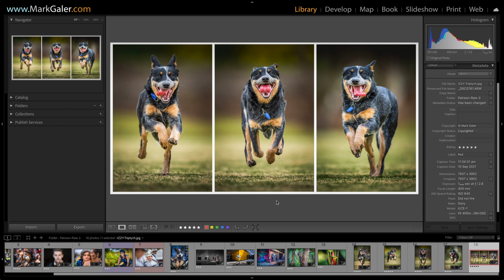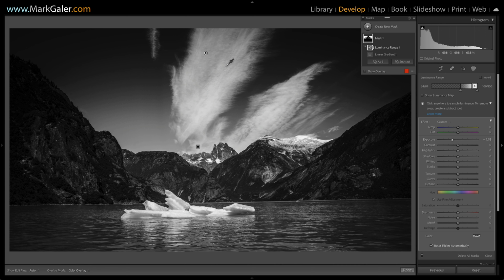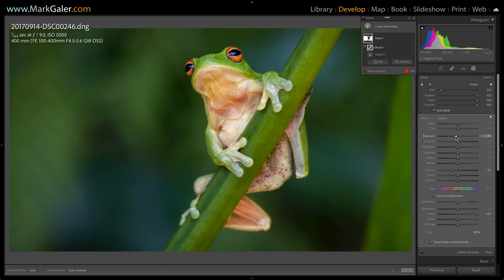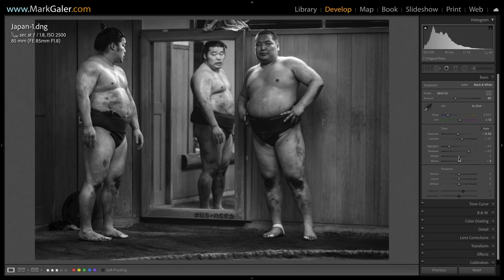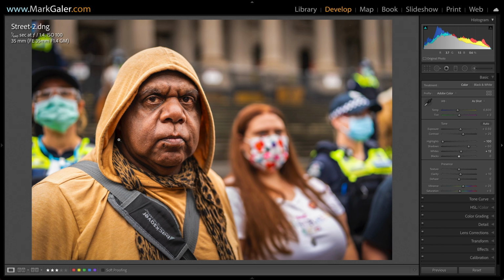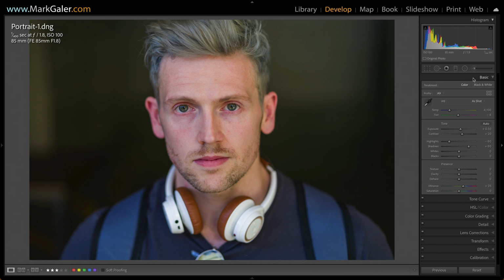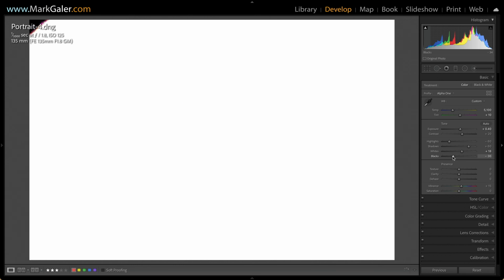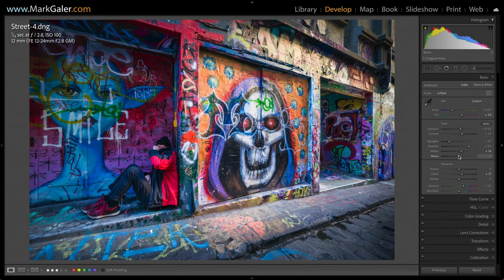Lightroom Classic Post-Production Seminar: November 2021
Seminar 33: Image Editing Special
Raw Files:

This video tutorial showcases the new Masking tools but the final Lightroom editing projects use the older gradient and adjustment brush tools.

Topics Covered:
00:00 Start
0:15 Creating a Triptych Image in Lightroom Classic and Photoshop CC
10:25 New Masking Tools in Lightroom CC and Lightroom Classic
28:25 Lightroom Editing Project 1 (B&W)
42:37 Lightroom Editing Project 2 (Portrait 1)
54:30  Lightroom Editing Project 3 (Portrait 2)
1:04:57  Lightroom Editing Project 4 (Portrait 3)
1:14:06  Lightroom Editing Project 5 (Portrait 4)
1:21:52  Lightroom Editing Project 6 (Street Image 1)
1:28:24  Lightroom Editing Project 7 (Street Image 2)